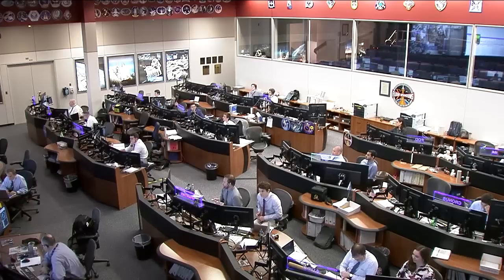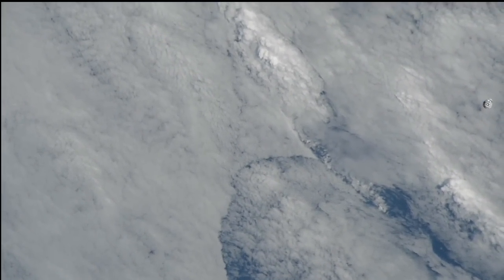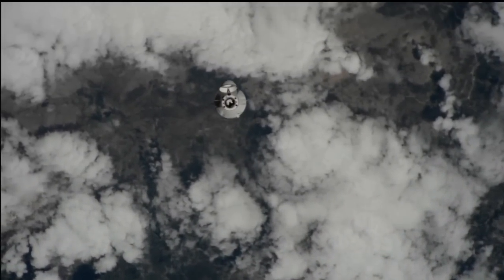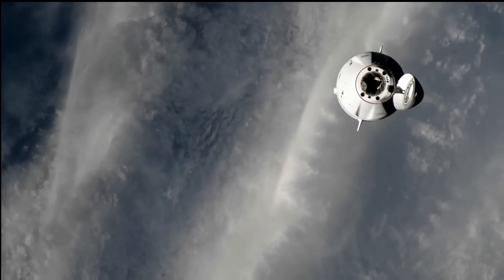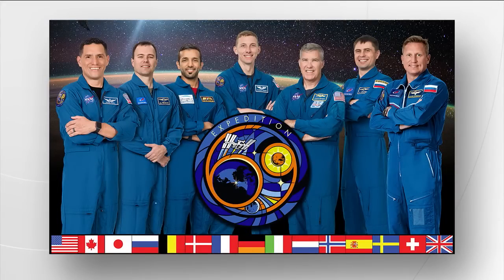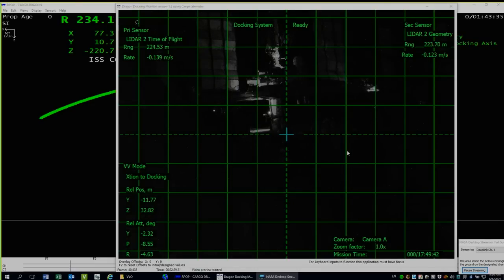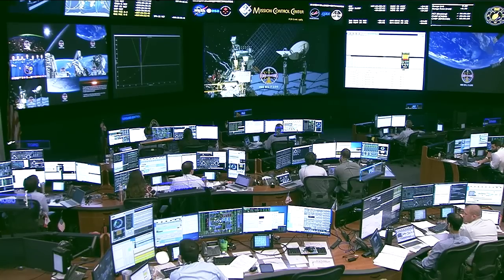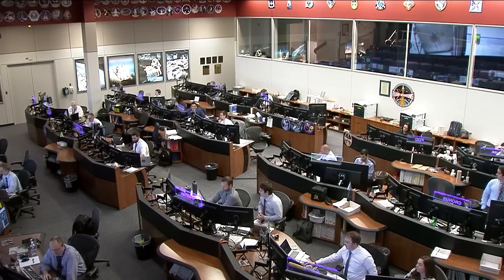Expedition 69 SpaceX Dragon CRS-28 Cargo Ship Space Station Docking - June 6, 2023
Loaded with scientific experiments and supplies, the unpiloted SpaceX CRS-28 cargo ship automatically docked to the International Space Station’s space facing port of the Harmony module June 6. The SpaceX resupply craft launched from NASA’s Kennedy Space Center in Florida June 5 with several tons of experiments and hardware on board and will remain at the station for a three-week long visit.